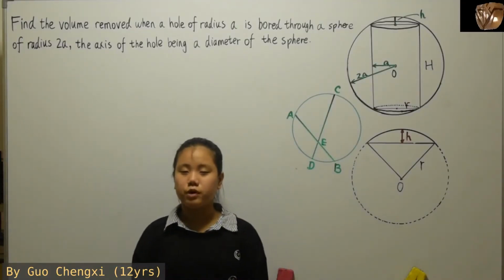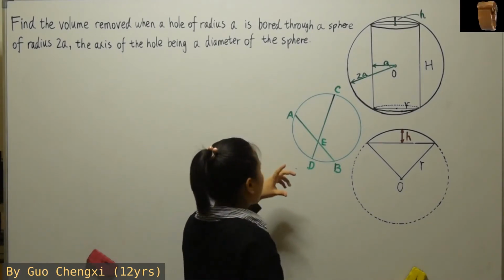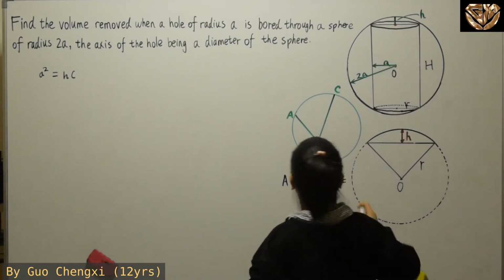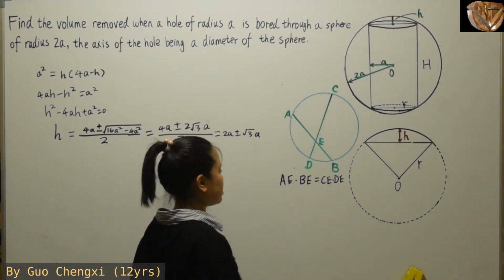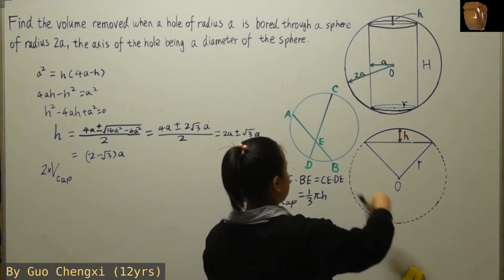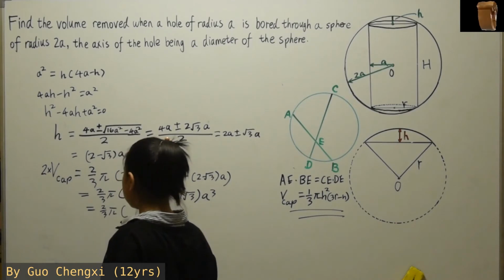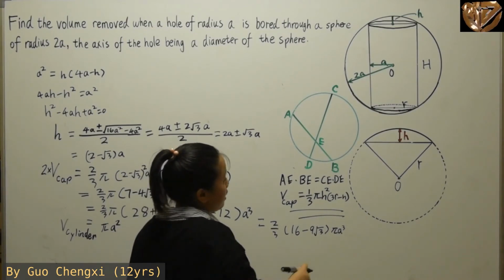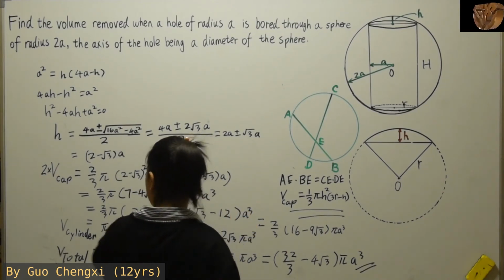(110)12岁郭承曦用英文开讲《定积分的特殊方法及其应用》